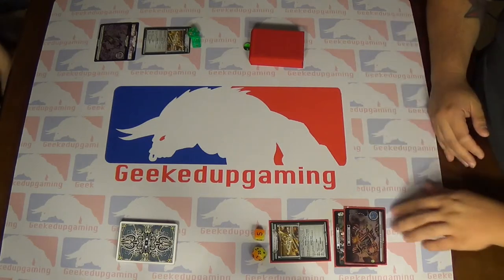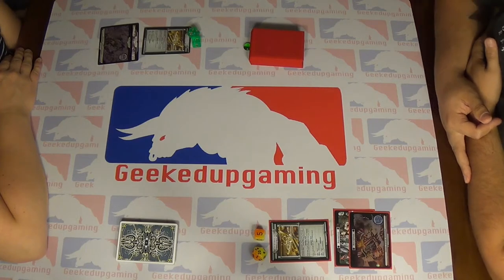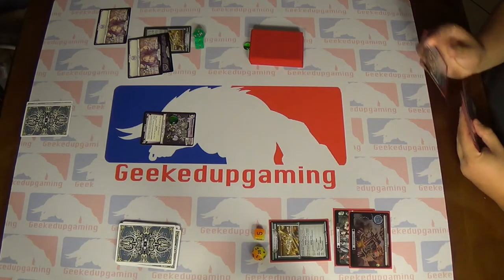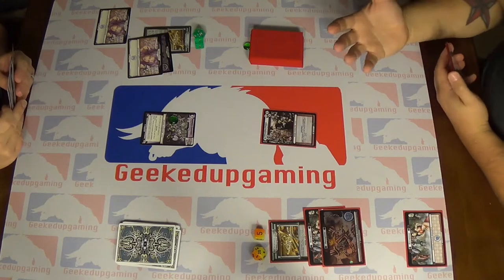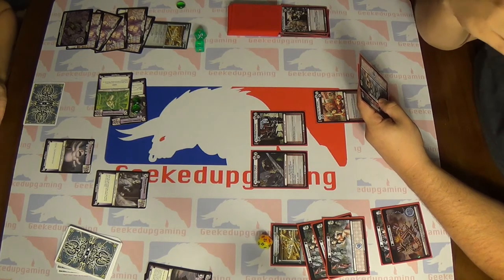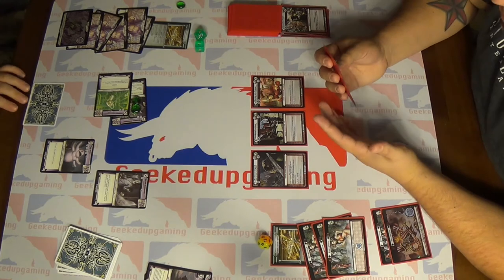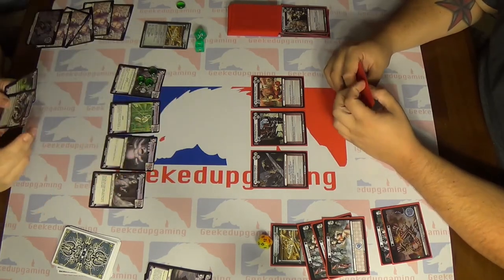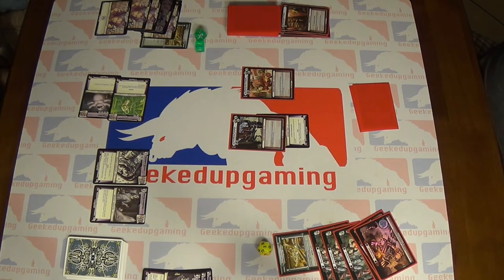THE SPOILS / HOW TO PLAY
The Spoils, a card game first released in 2006 by Tenacious Games, taps into other card games such as Magic: The Gathering and Magi-Nation for some of its gameplay mechanisms, but the game is uniquely its own. You start the game with a figurehead or faction card in play that determines how you begin your turn and which actions you are allowed to take. These factions have special abilities, unique to each faction card.

Players need to amass resource cards in order to play characters, tactics, items and locations, with each of these card types often having subtypes. Players may drop any card from their hand face down as a resource, but cards dropped in this manner will not count as having any resource icons – and you need those to play cards. The resource icons come in the form of five trades, which are:

Banker (Greed icon)
Rogue (Deception icon)
Warlord (Rage icon)
Gearsmith (Elitism icon)
Arcanist (Obsession icon)

Discontinued on January 1st, 2017.